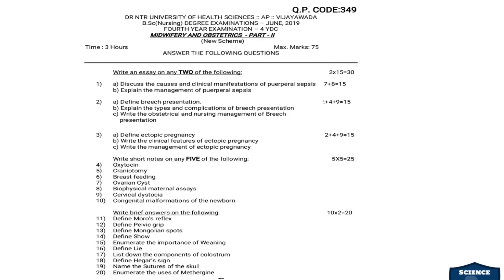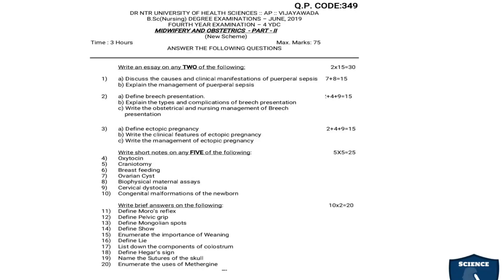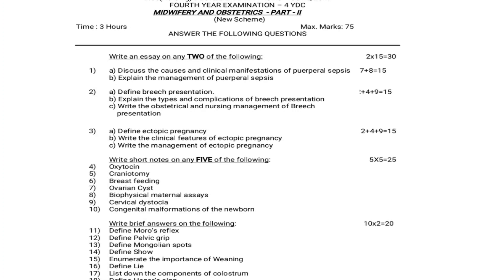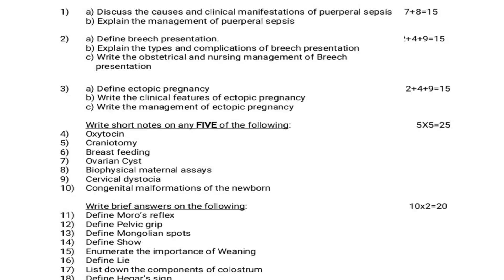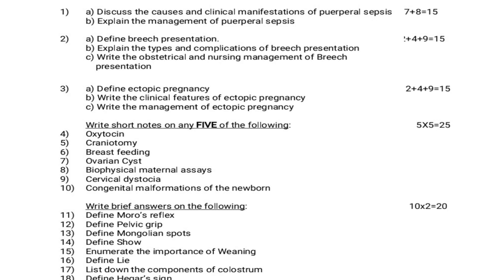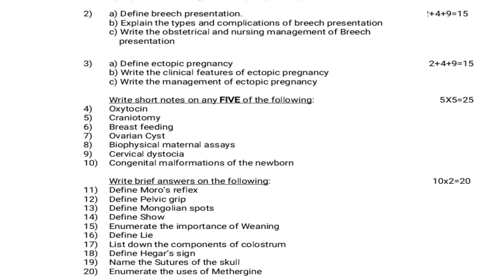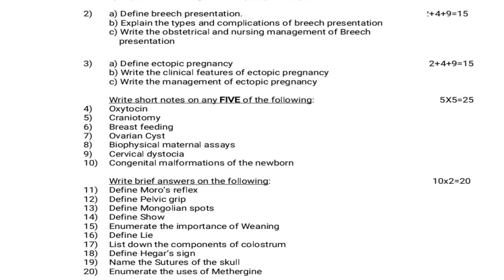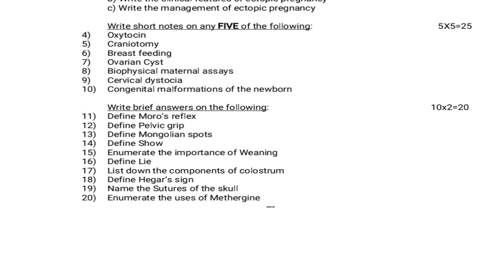Midwifery and Obstetrics nursing- II|Dr.NTR University of health sciences| Bsc Nursing 4 th year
Question paper
previous year question papers for 4 th year bsc nursing
previous year question paper for bsc nursing
previous year question paper on midwifery and Obstetrics nursing
Midwifery and obstetrical nursing question paper for Bsc Nursing fourth year students
Midwifery and Obstetrics nursing question paper by Dr. NTR. university of health sciences question papers
Midwifery and obstetrical nursing question papers
Midwifery and obstetrical Nursing- part 1 university question papers
DRNTRUHS question papers for bsc nursing students